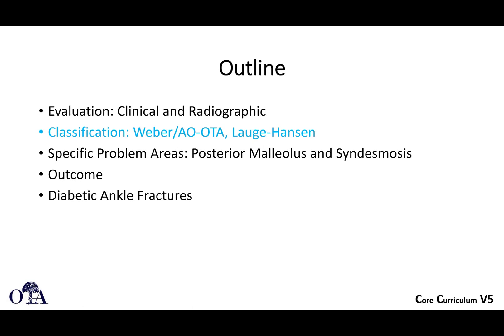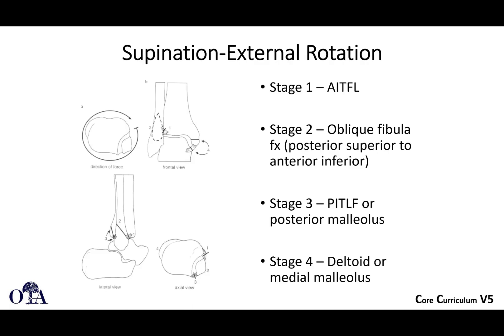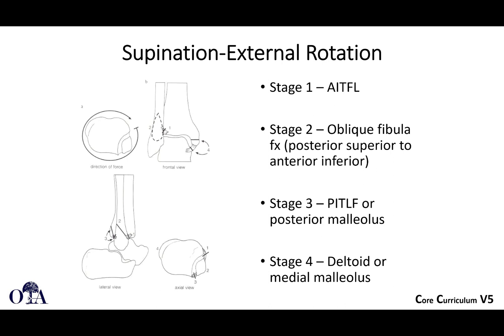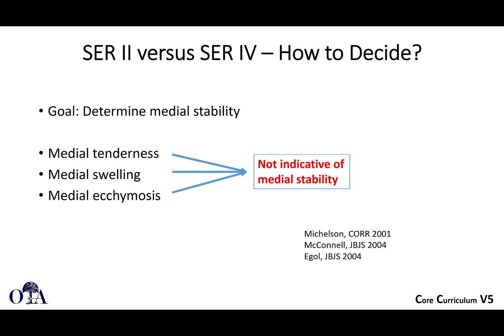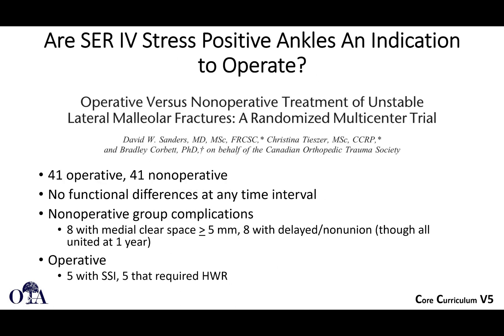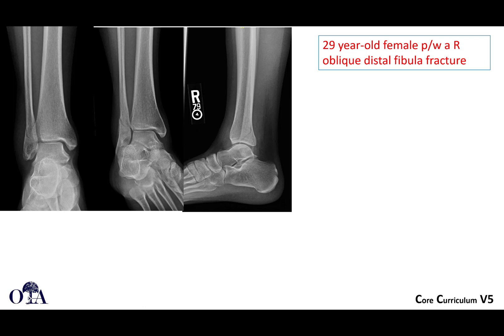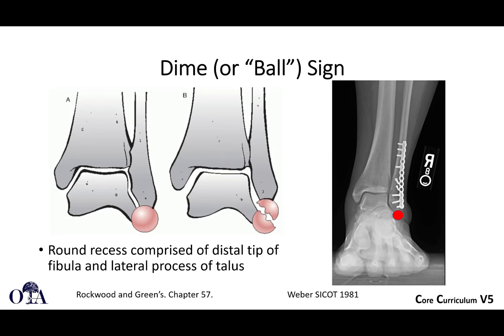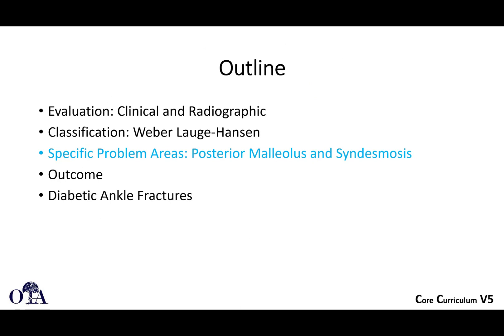Ankle fractures - 2 of 4 - OTA CCv5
Video 2 of 4 on ankle fractures, from the OTA core curriculum resident lecture series version 5.  Classifications and SER II vs ligamentous SER IV